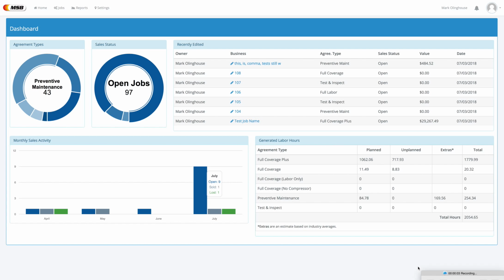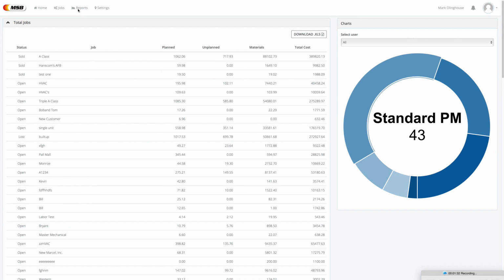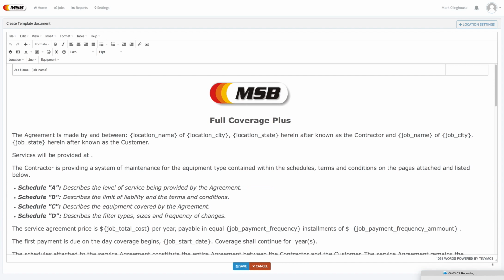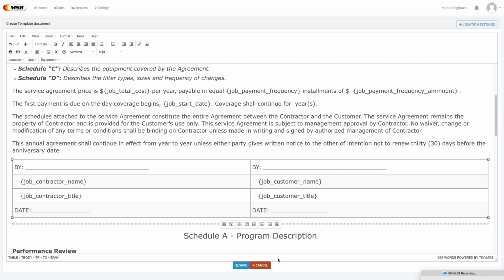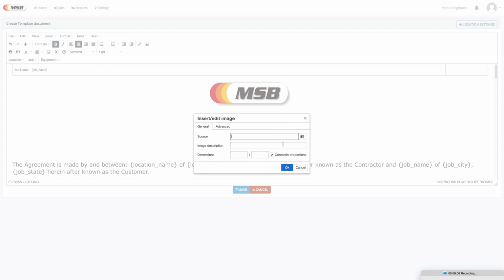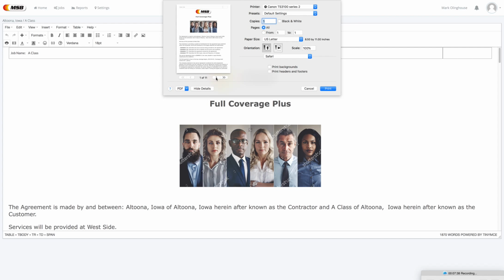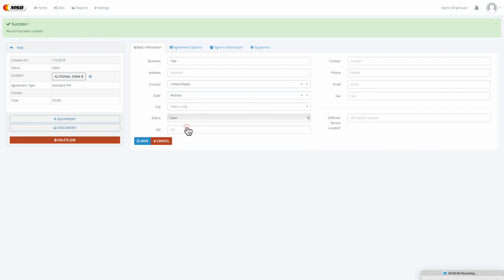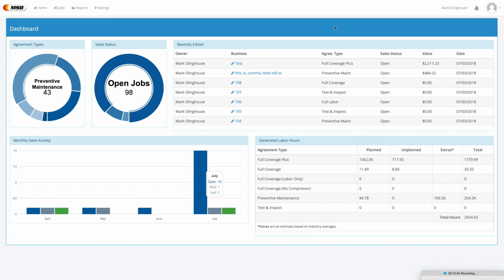New Estimator Going Live August 20th 2018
We have rebuilt the estimator from the ground up. It is faster, easier to use and more secure.